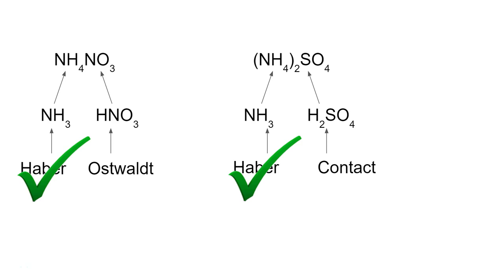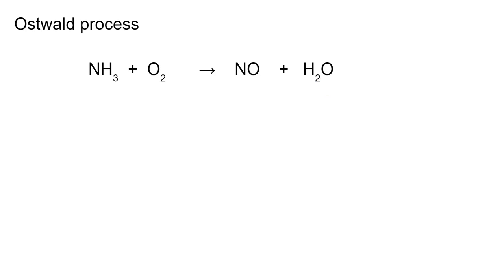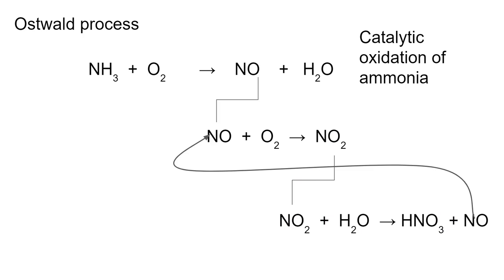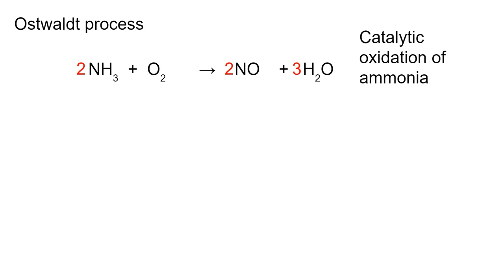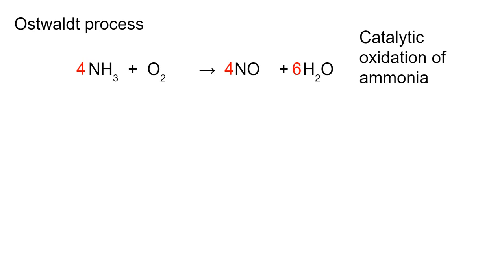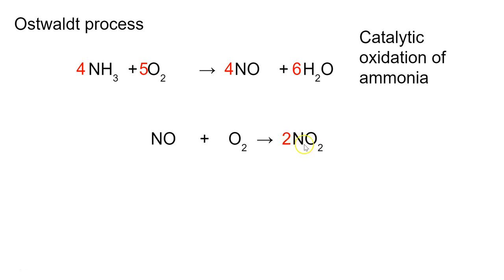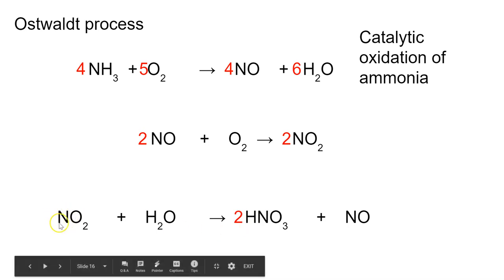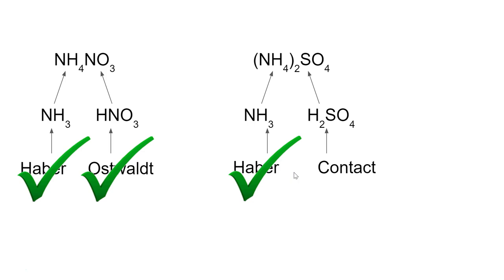Fertilizers part 3